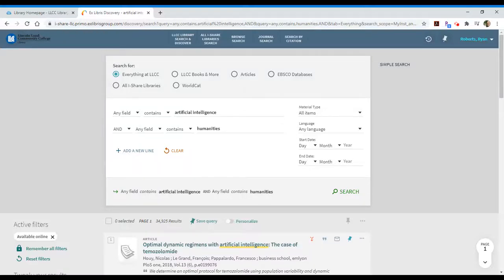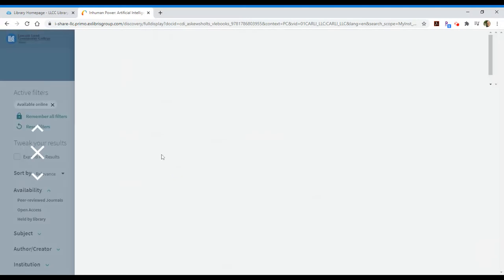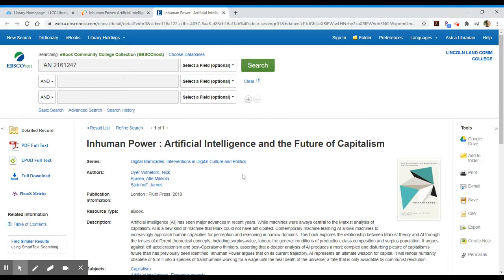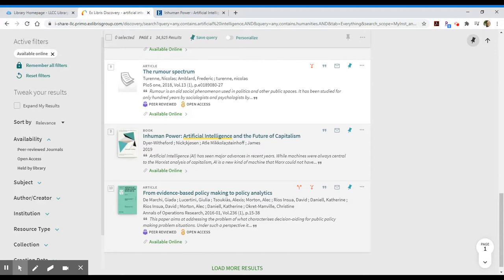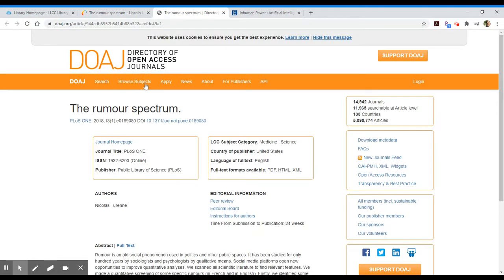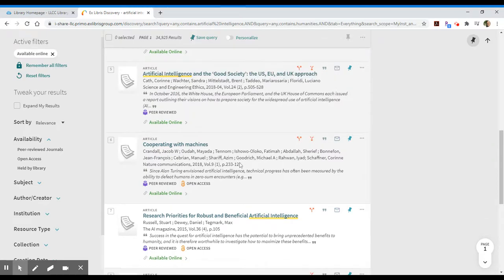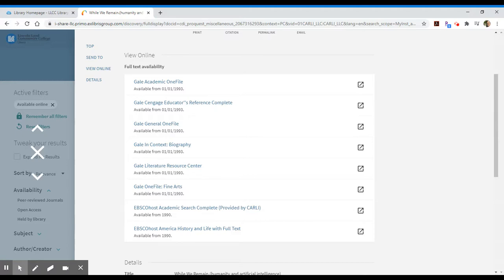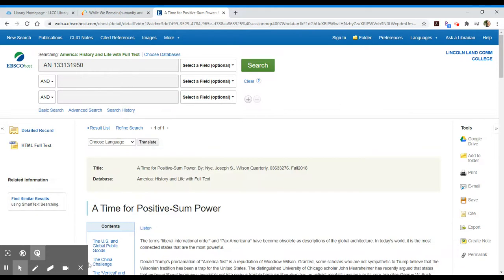Search & Discover: Accessing Full-Text Results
Brief walk-through showing how to access full-text results in LLCC Library's Search & Discover interface.